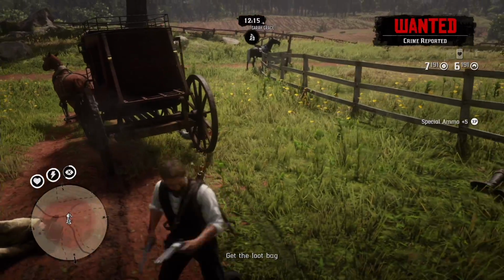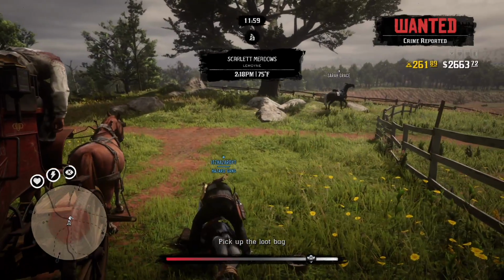It's FINALLY COMING to Red Dead Online.. (CHARACTER CREATOR UPDATE)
Fans are FINALLY getting the new character creator customization tools and options for our characters and players in Red Dead online and we DO NOT need to reset our progress! Coming in a new Red Dead Redemption 2 Online update soon we are getting the new character creator options on a pay to play basis and we will only be charged if we make changes to our character. We can do this anytime, anywhere, any rank, as long as we have enough money and I am so excited to be finally able to change my characters appearance without resetting my level 170 account with lots of awesome Red Dead Online DLC Update purchases!! What do you guys think about this news? Check out Rockstar's detailing of this amazing Red Dead Character Creator Update DLC News

☣️  I upload daily gaming videos from RED DEAD REDEMPTION 2 & RDR2 - RDR2 News, RDR2 Information, RDR2 Leaks & Much More!

👋🏻  ADIOS AMIGOS!

©️ It's FINALLY COMING to Red Dead Online.. (CHARACTER CREATOR UPDATE) Video Uploaded by Hazard